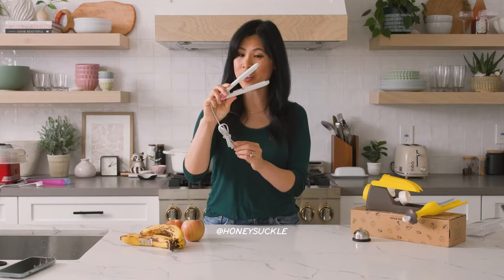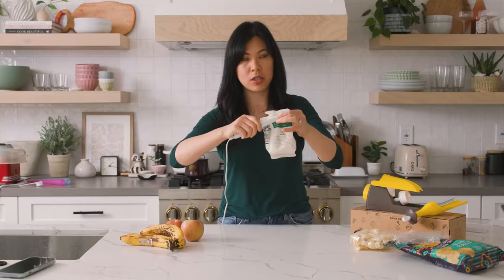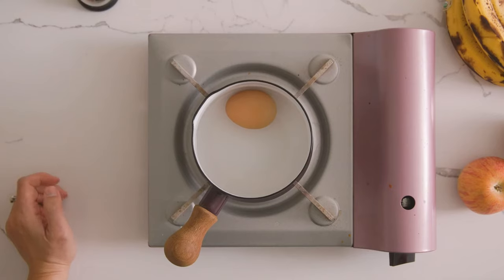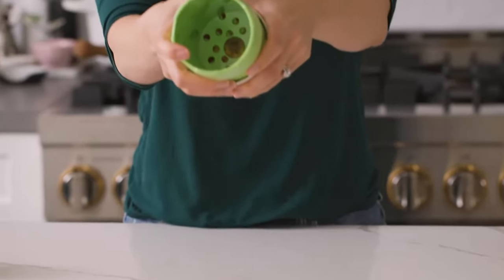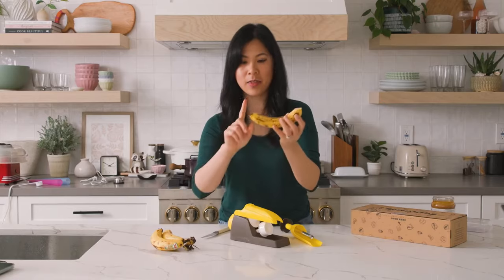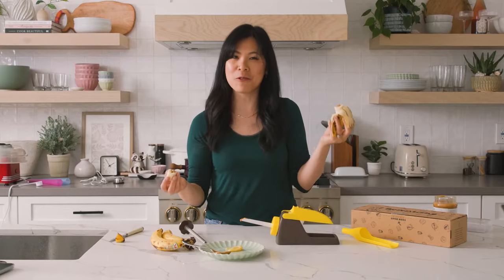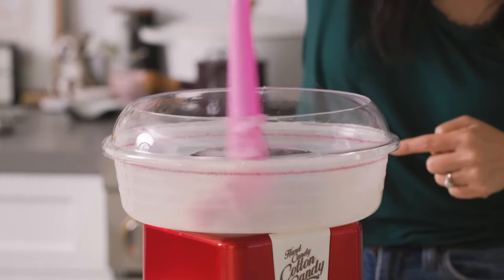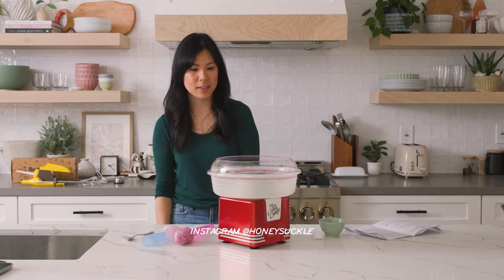Testing Silly FOOD GADGETS from AMAZON!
Today I'm testing Silly but Fun Amazon Food Gadgets!